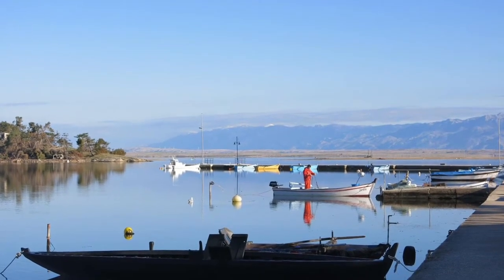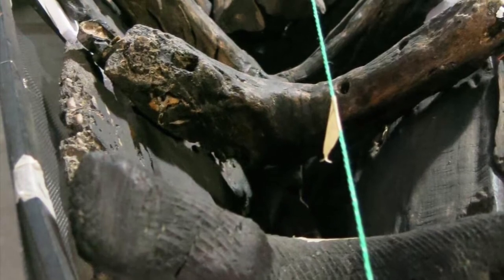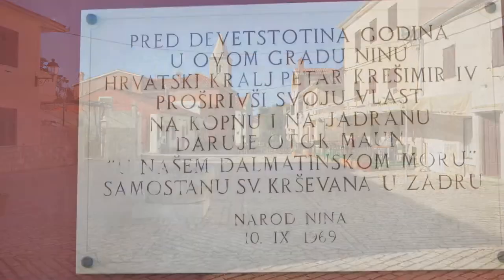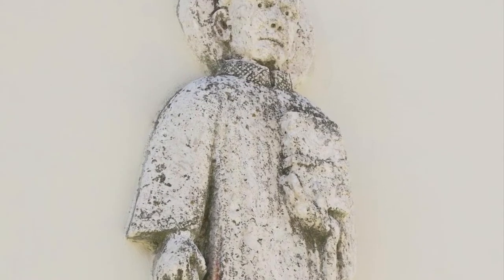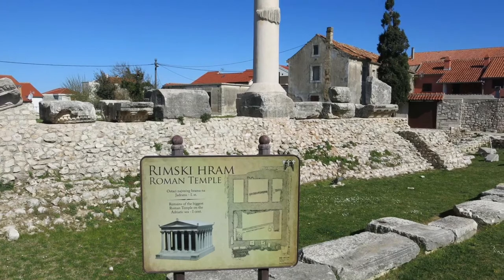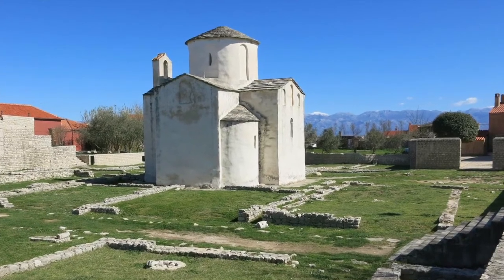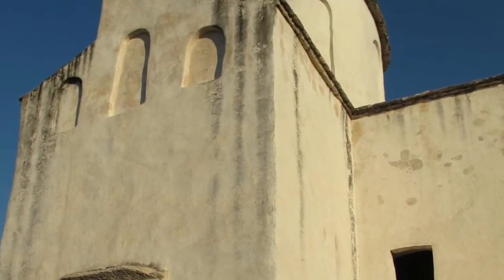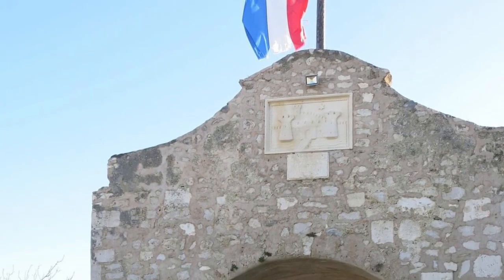Nin, the whole history of Croatia on a single, very small island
Unique place and a perfect choice for discovering art, history and the natural beauty